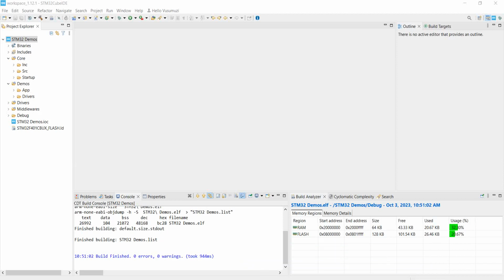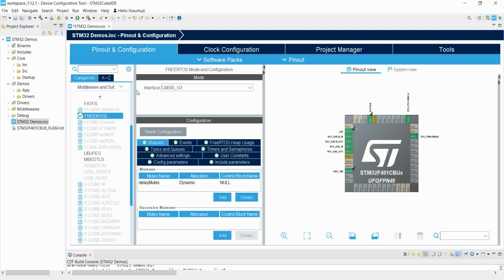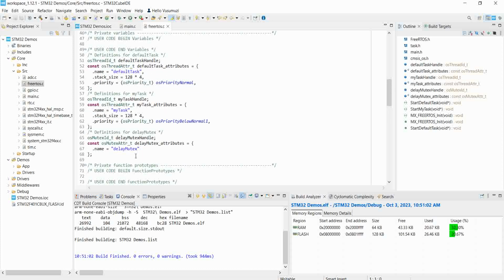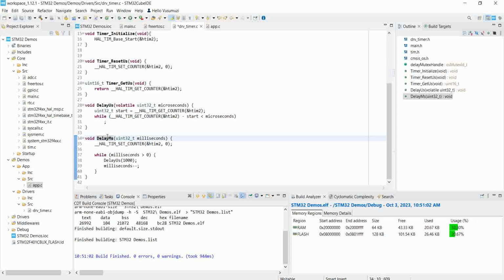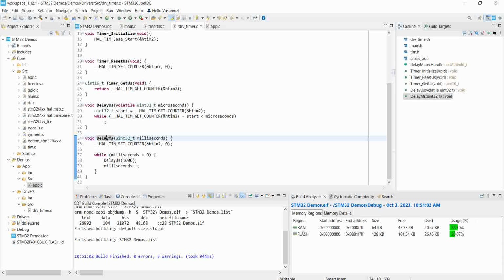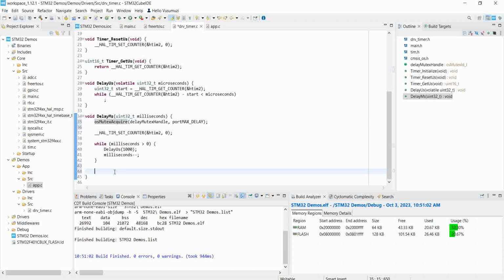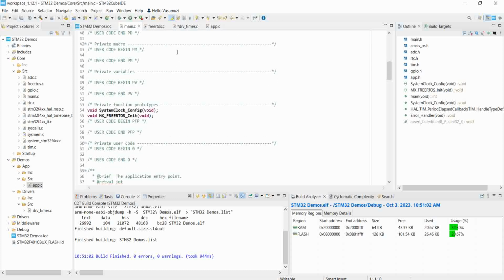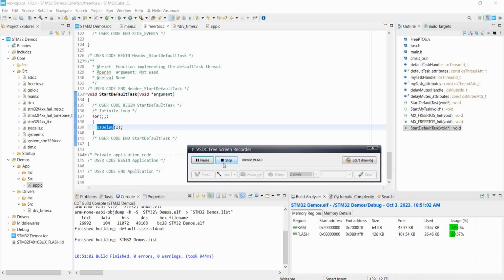07 Creating a FreeRTOS Mutex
In this tutorial, I show you how to create  Mutex inside STM32 Cube IDE and then use that mutex to lock a function so it can be used by multiple threads.